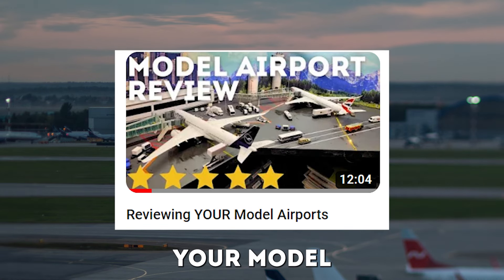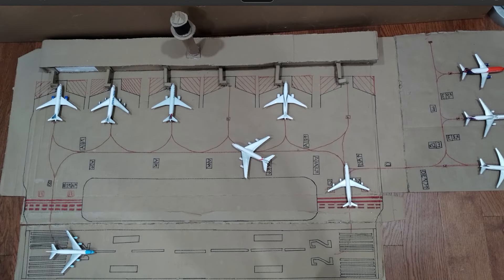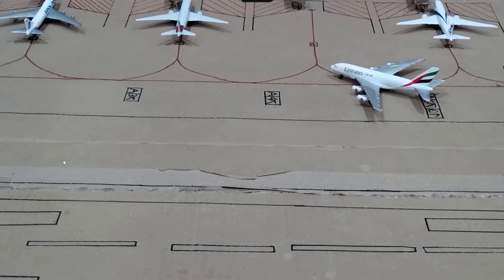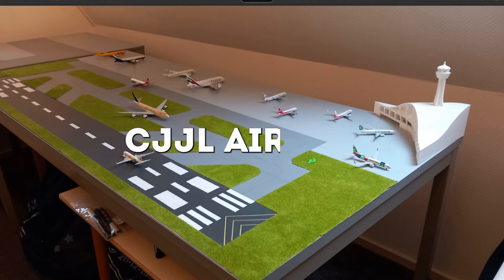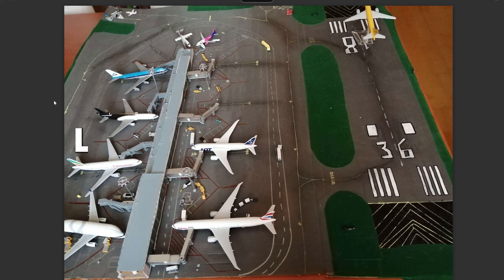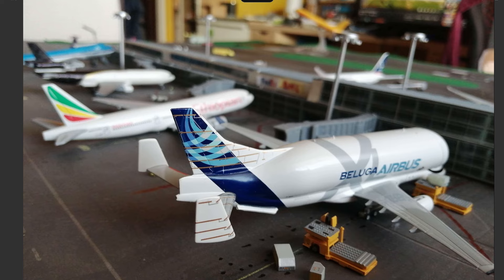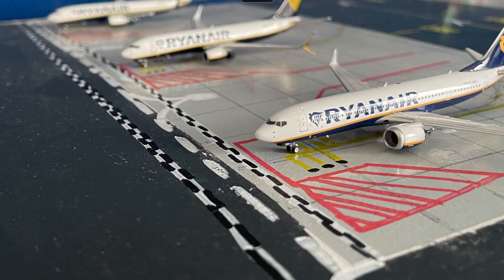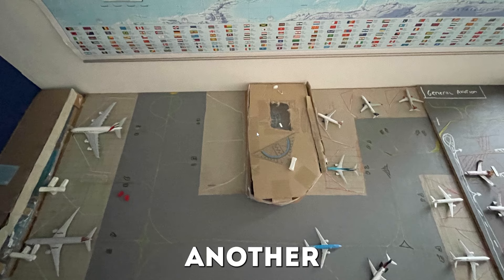Reviewing Your ULTRA REALISTIC Model Airports